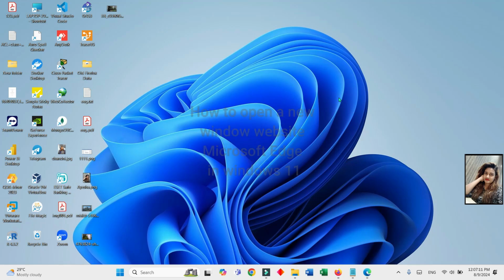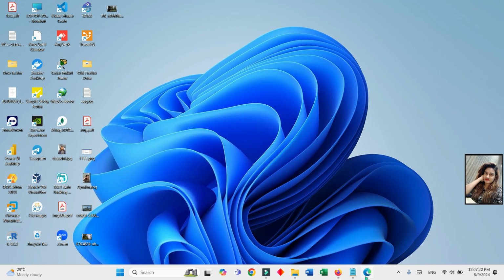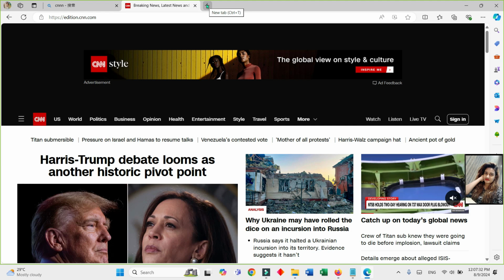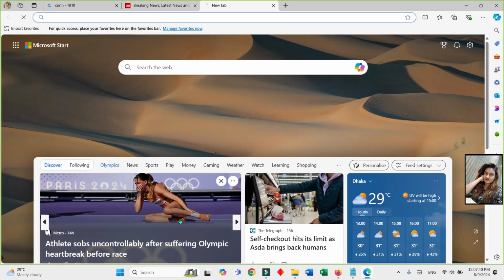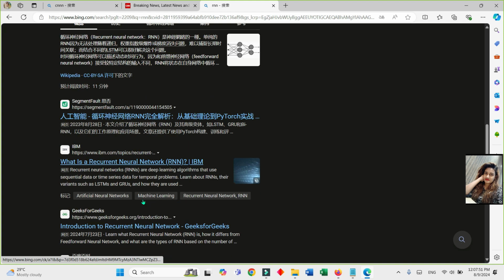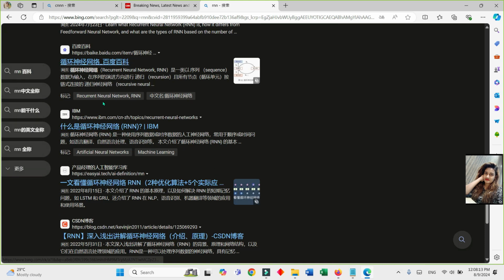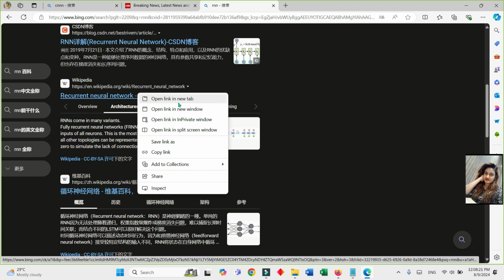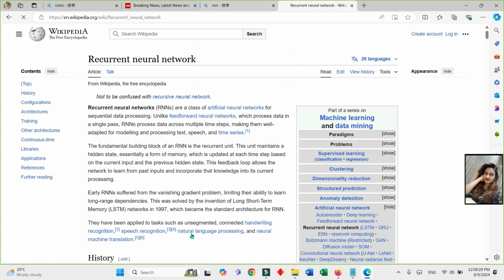How to open a new window website Microsoft Edge in windows 11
Learn windows 11,how to install windows 11,windows,how to install windows 11 on new pc,create a new user account on windows 11,windows 10,how to download windows 11,some websites are not opening in windows 11 fix,windows 11 upgrade,how to install windows 11 from usb flash drive,how to show desktop icons in windows 11,how to bring apps on desktop in windows 11,how to get apps on desktop in windows 11,how to create local user in windows 11

B.Sc(CSE),M.Sc(CSE)
CCNA, CCNP, RHCSA, RHCE, RHCVA,
RedHat OpenStack-200,